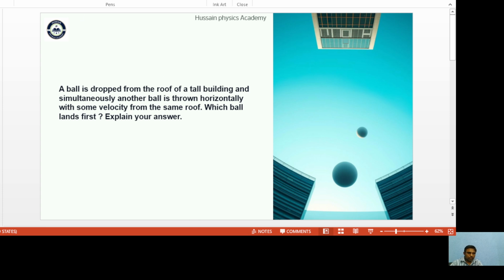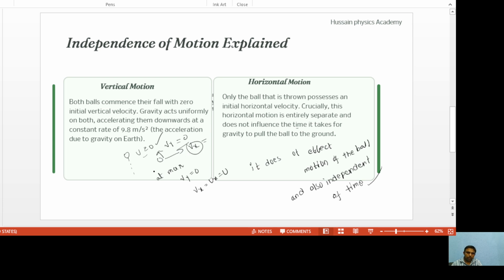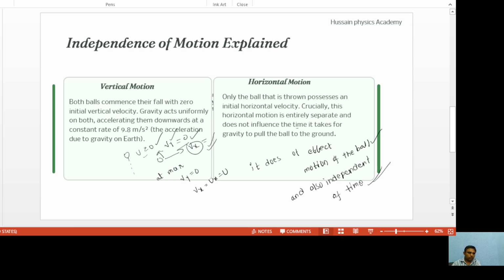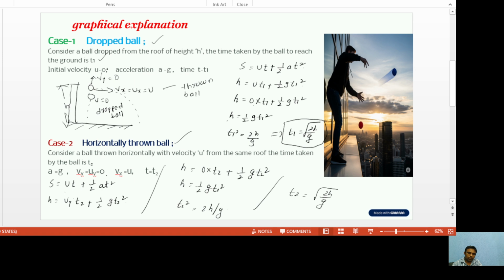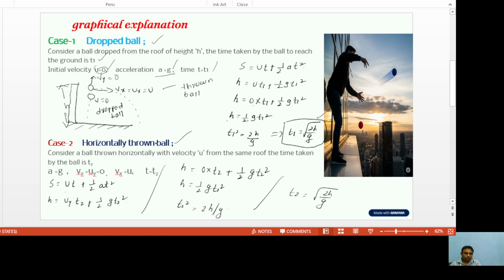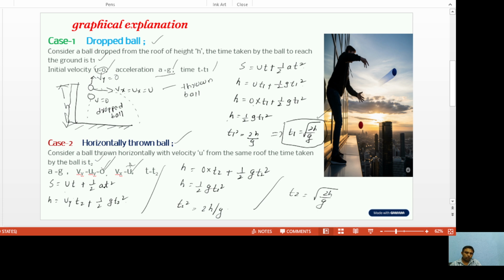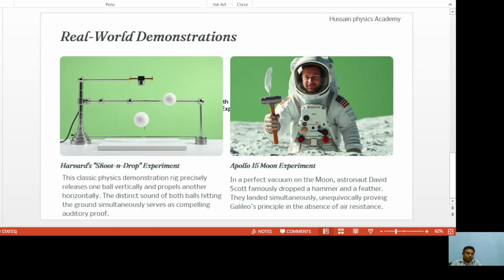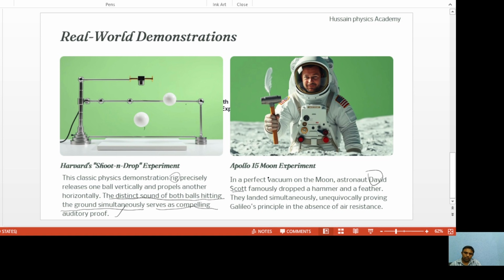A ball is dropped from a roof of a tall building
# A ball is dropped from the roof of a tall building and simultaneously another ball is thrown horizontally with some velocity from the same roof which ball lands first# motion in straight lines#Hussain physics Academy